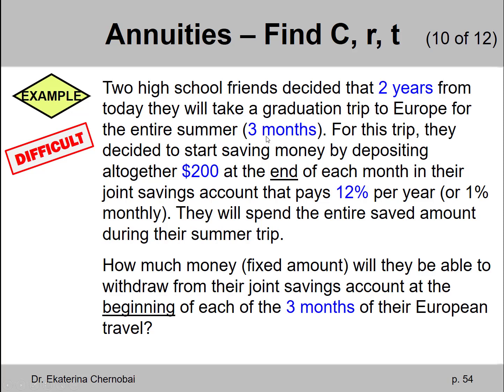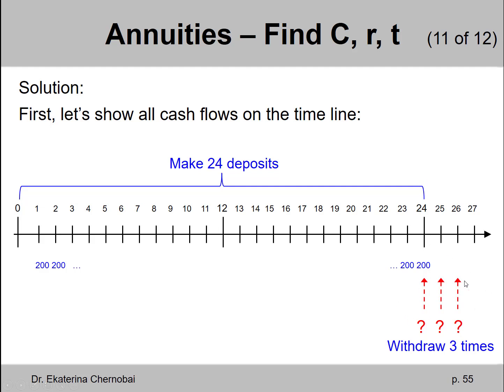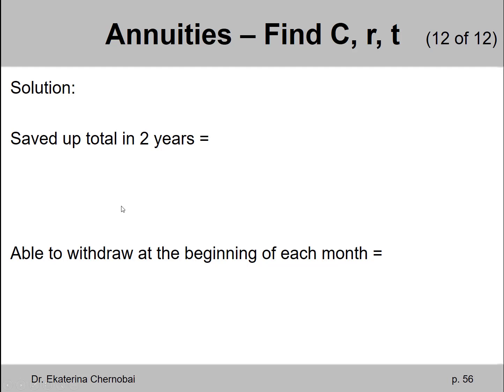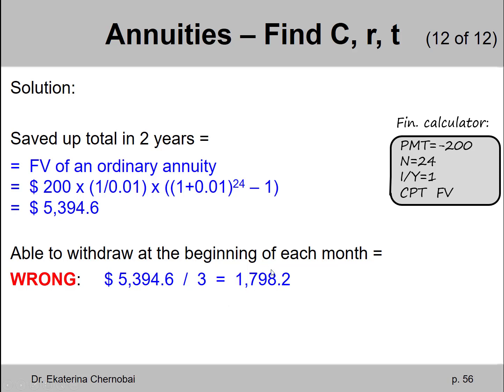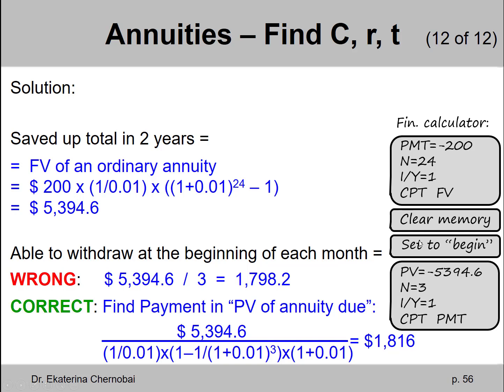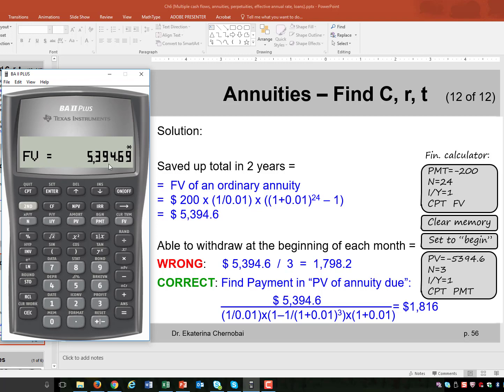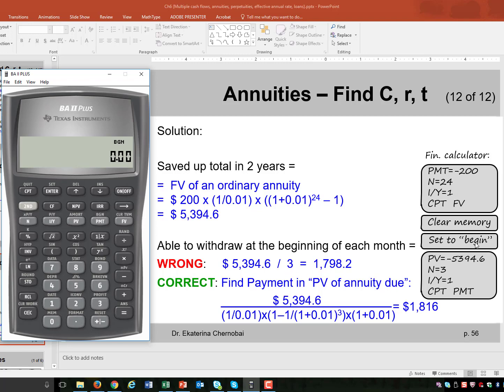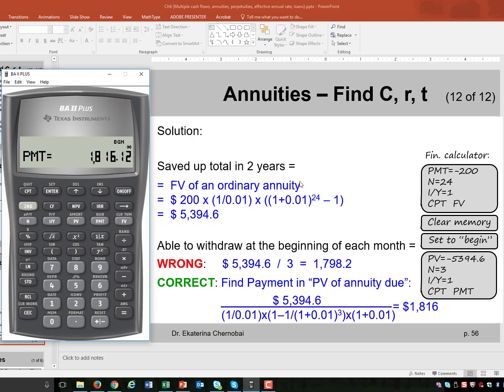(15 of 26) Ch.6 - Example on finding annuity FV, then PMT